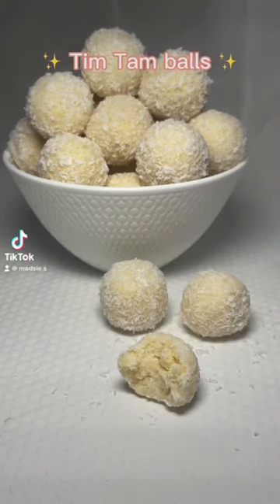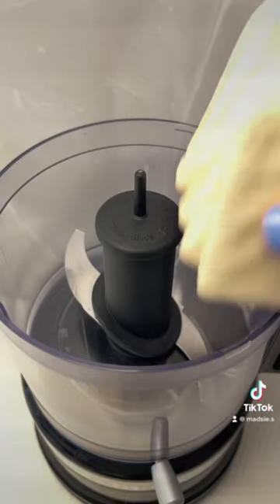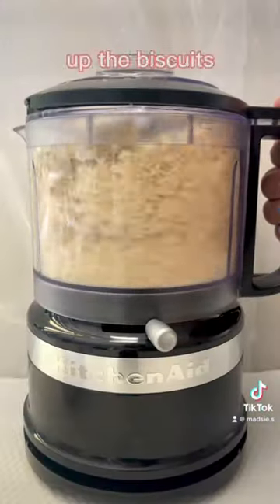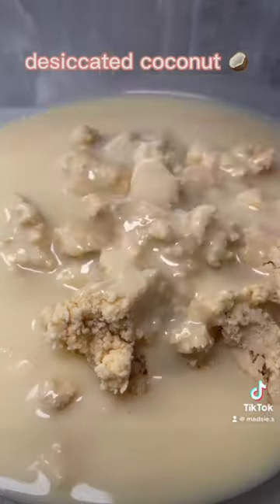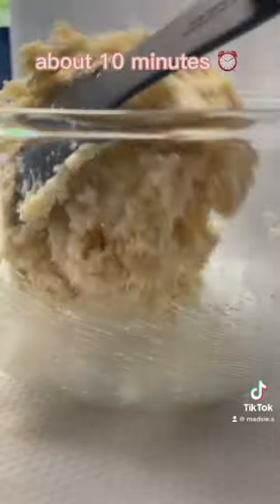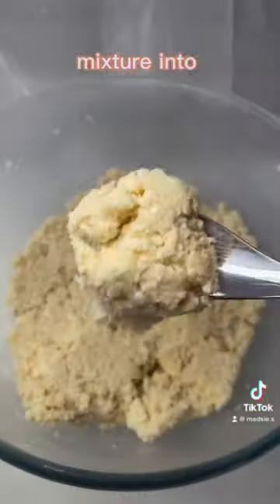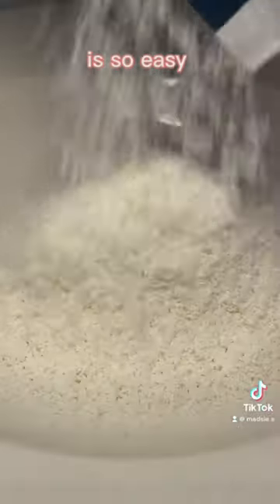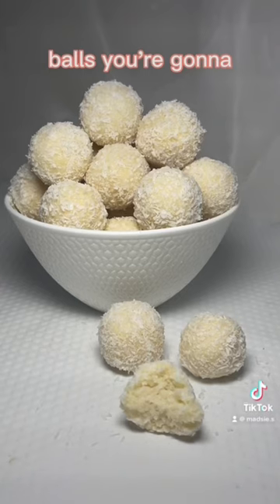White Tim Tam Balls 🤍🤩 these are so delicious 👀